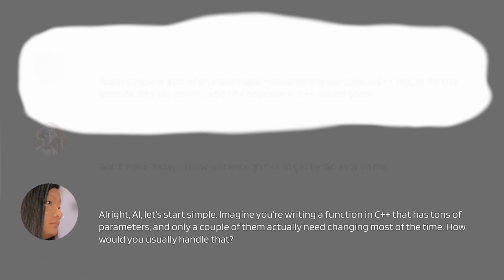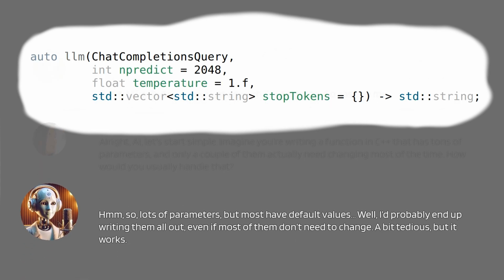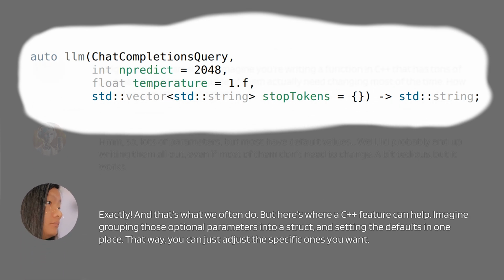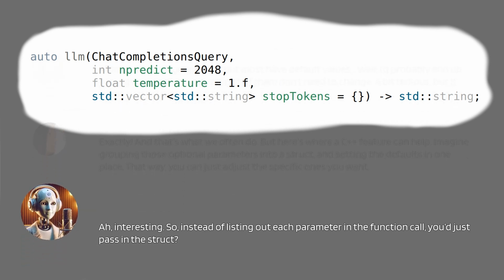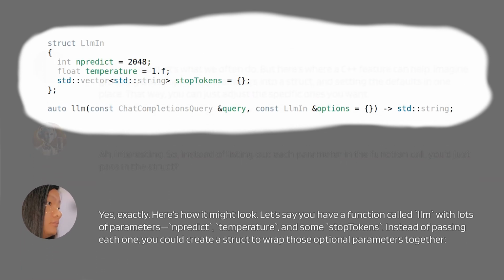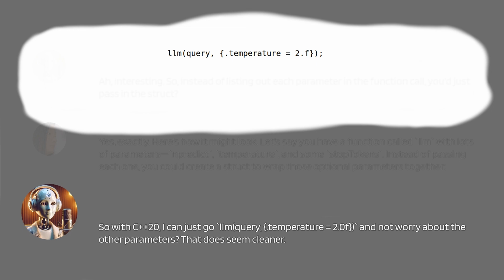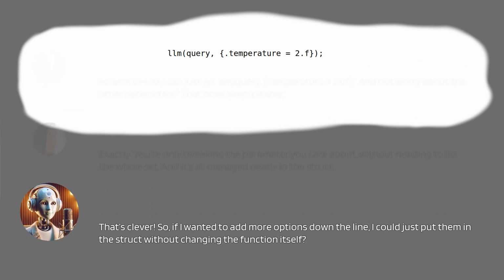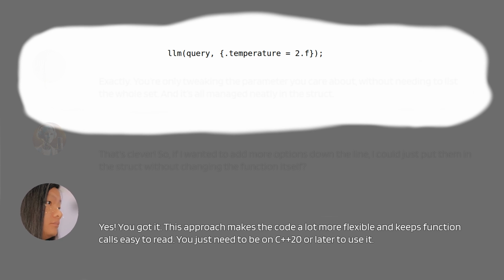🌸 Simplifying C++ Function Calls